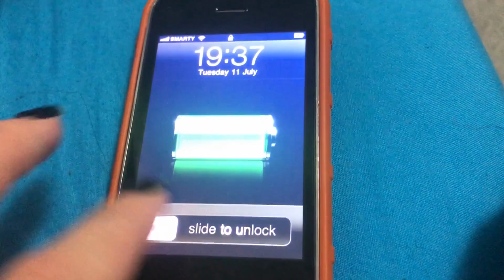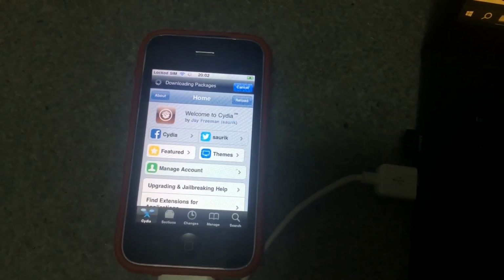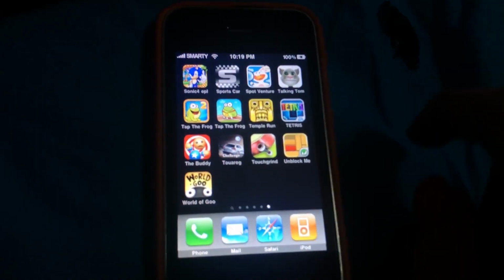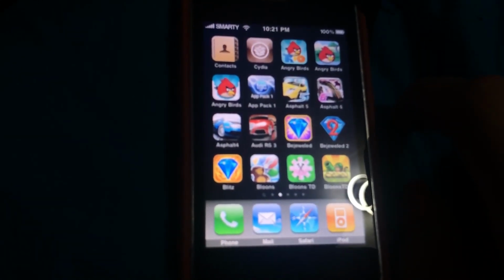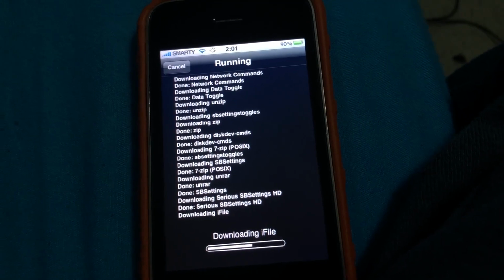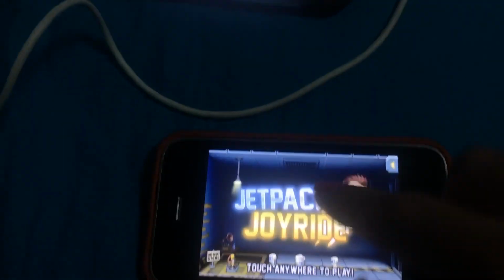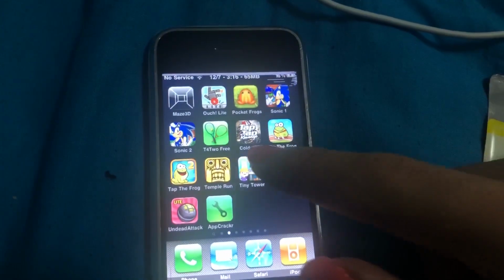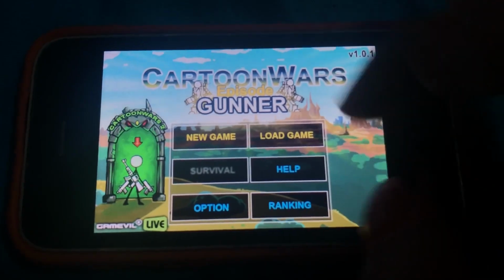Downgrading to iOS 3 (iPhone 3GS adventures episode 5)